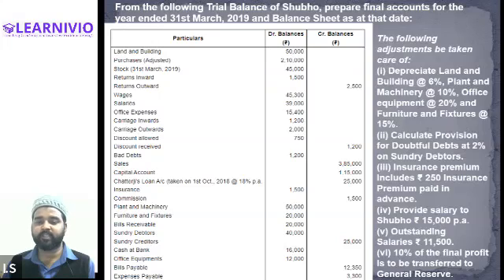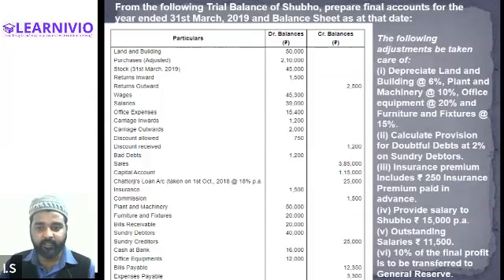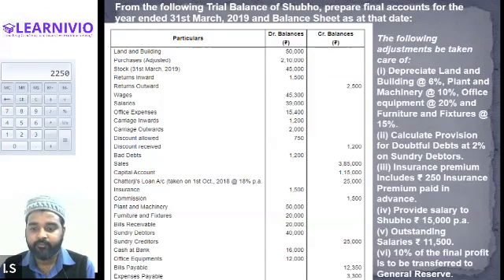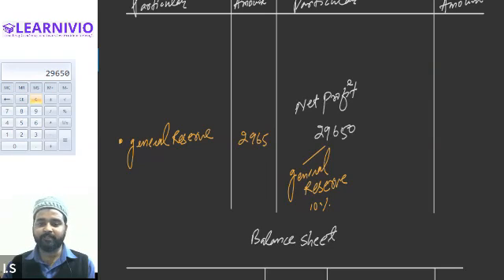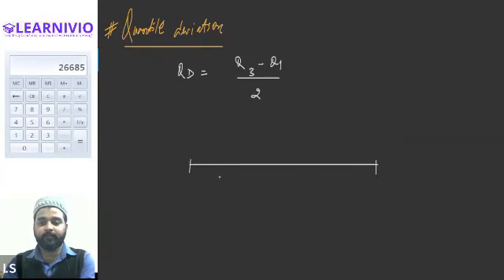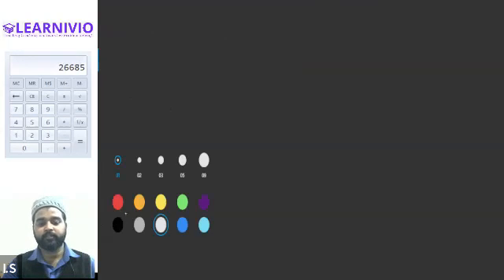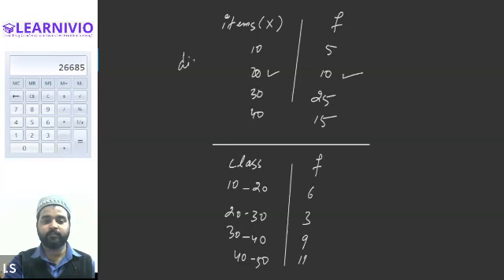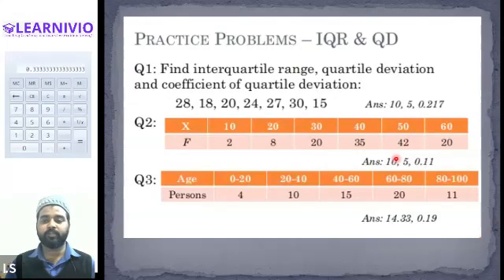Learnivio | Trial Balance | Account | Lect 65 | Commerce Batch | 20-01-2022